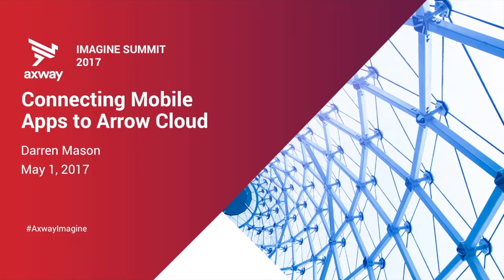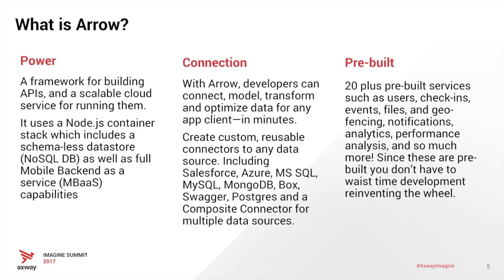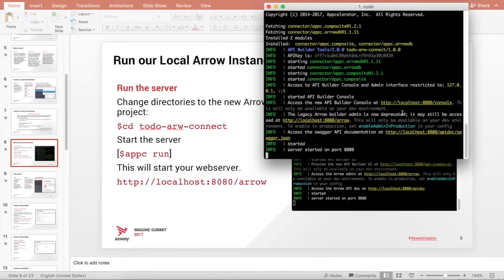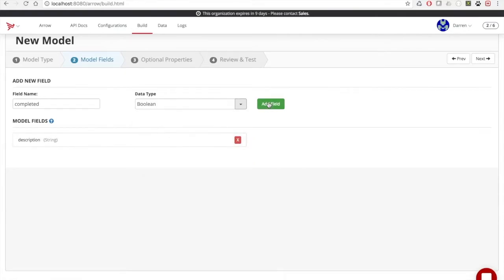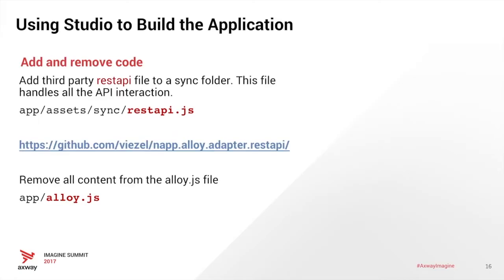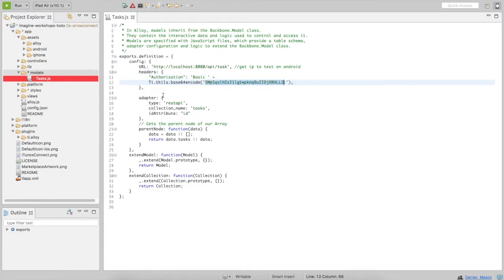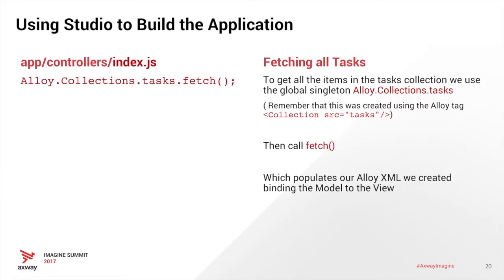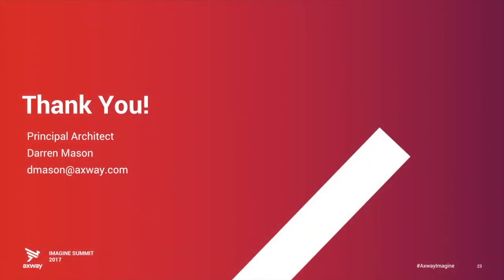Tech Tutorial: API Builder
In this Tech Tutorial, Principal Architect Darren Mason provides a hands-on introduction to API Builder (formerly Arrow). The video highlights how to model data and create APIs to use with your app. Darren also extends the To Do app example used in our two previous Tech Tutorials to demonstrate how you can use API Builder to store and access data in the cloud.